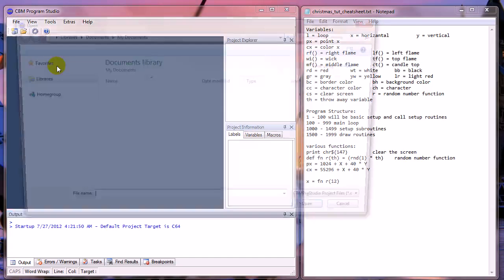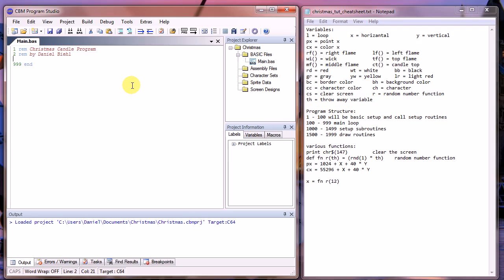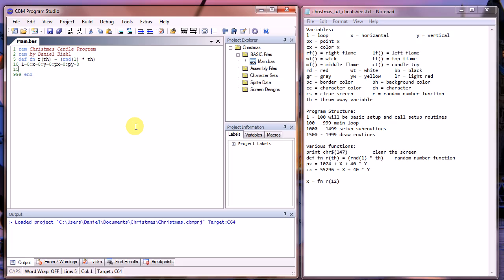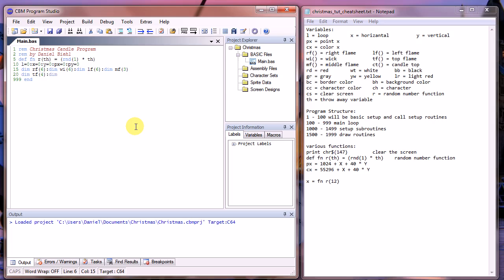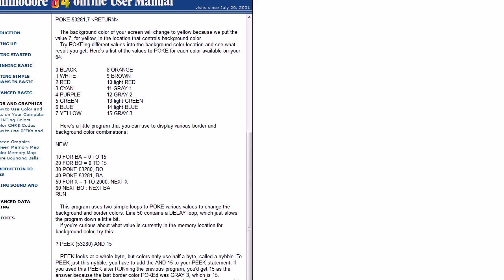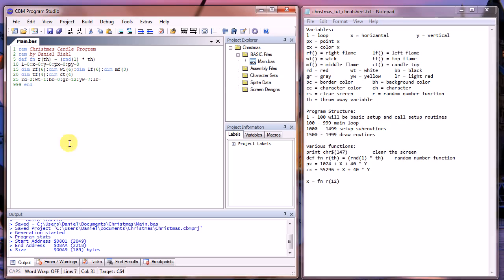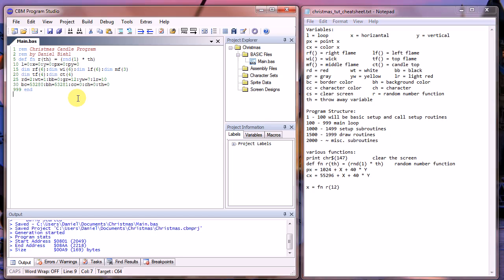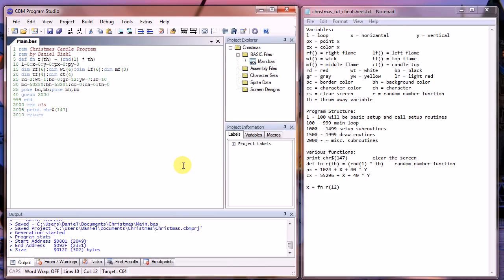Writing A Christmas Progam in Commodore 64 BASIC Part 2: Getting Variables In Order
Welcome to part two of this BASIC programming adventure. I attempt to program a holiday candle in BASIC and you get to watch; mistakes and all.